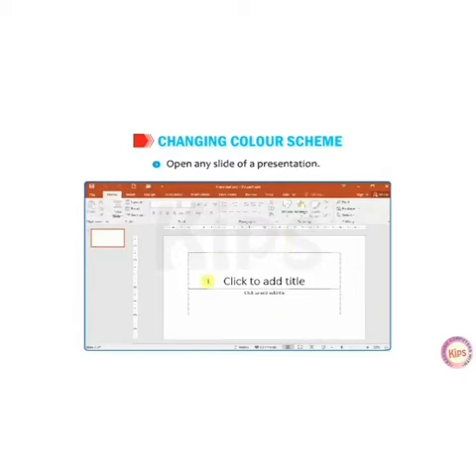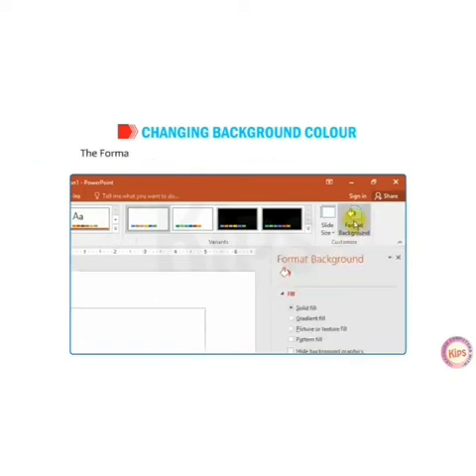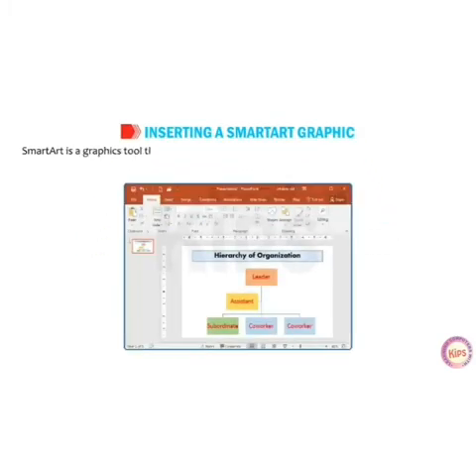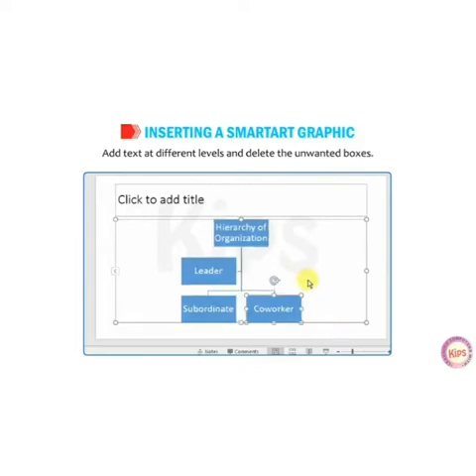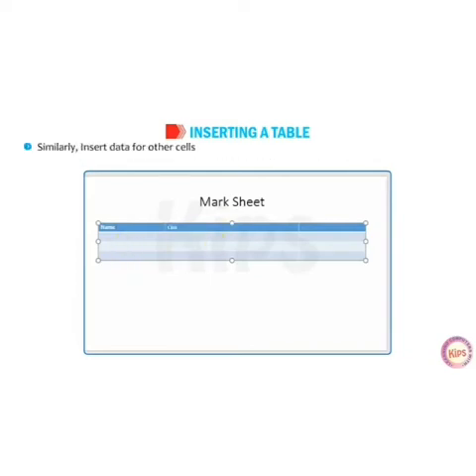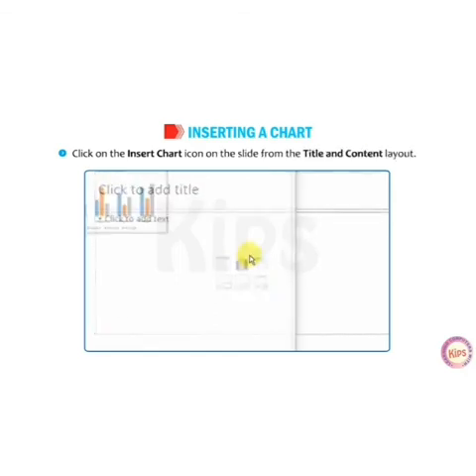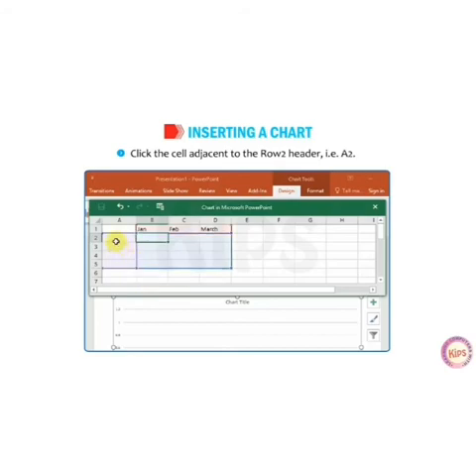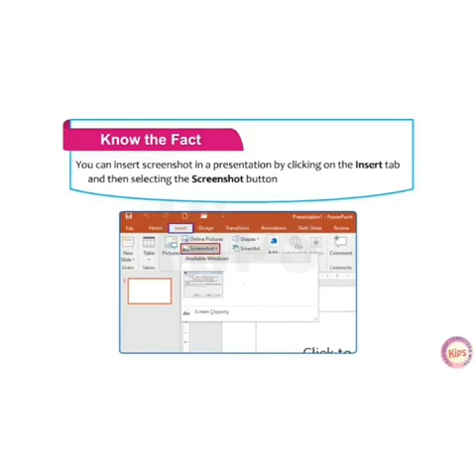Formatting a Presentation || part 2 || class 5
Formatting a Presentation
Part 2
Class 5